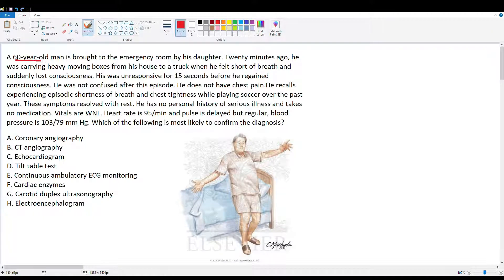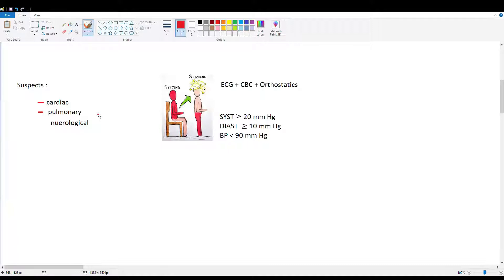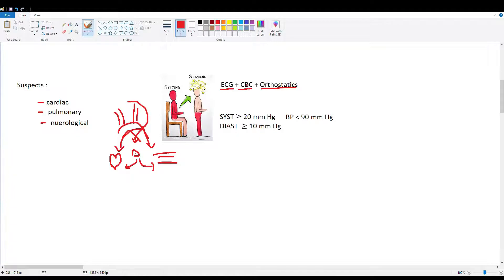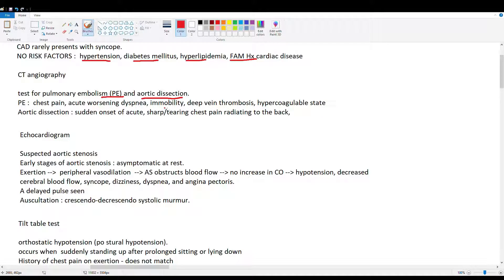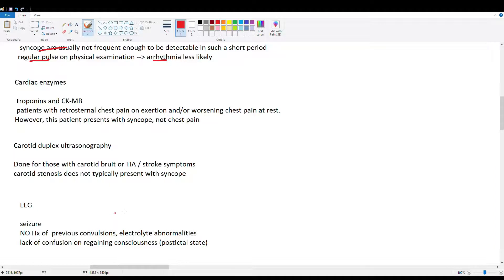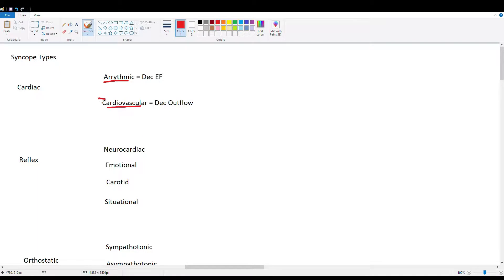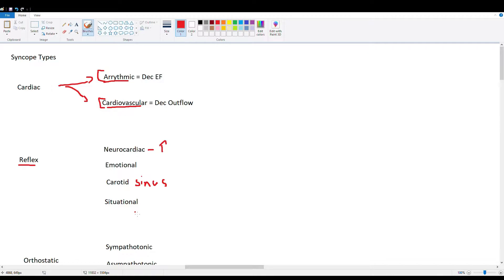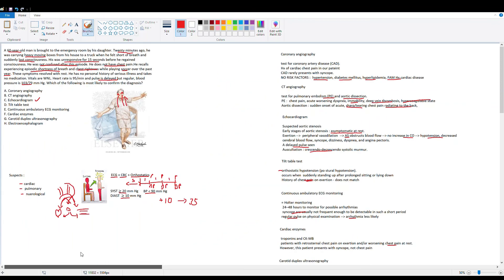NEURO STEP 2 Case + Explanation (Case 8)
STEP0 Video Cases series
NEURO for the STEP.
STEP2CK review
syncope
autonomic
dizziness
baroreceptor